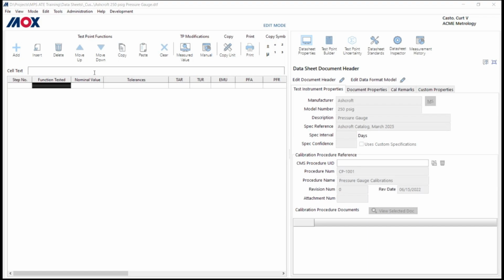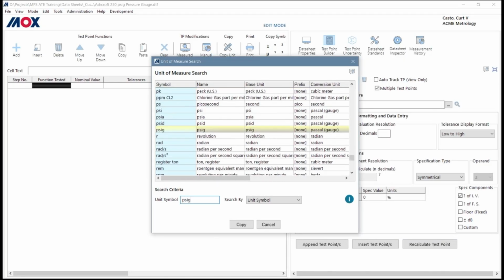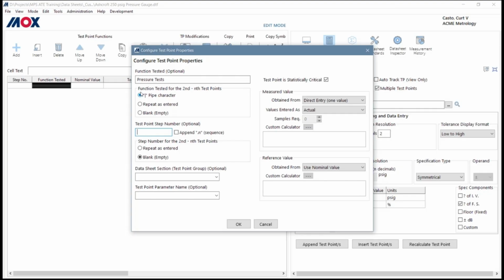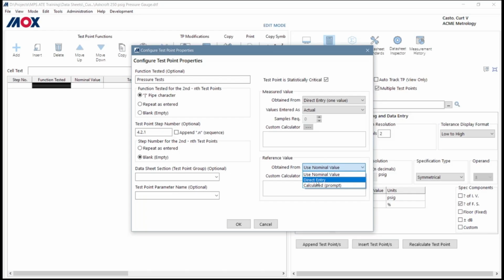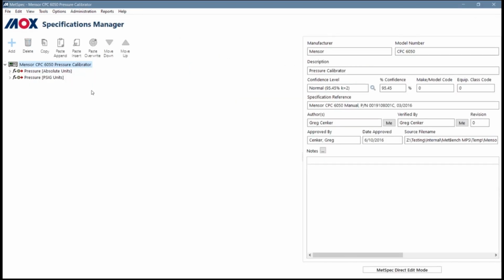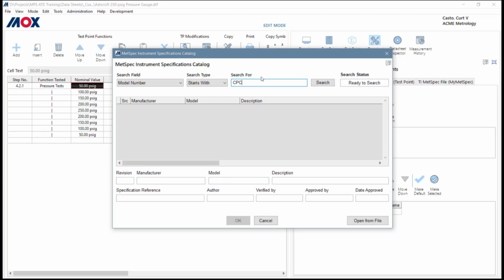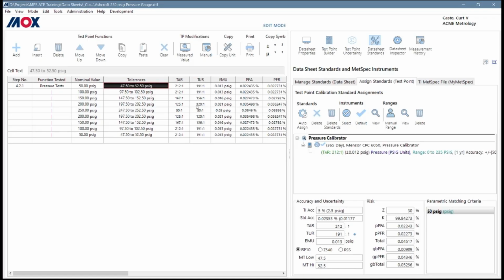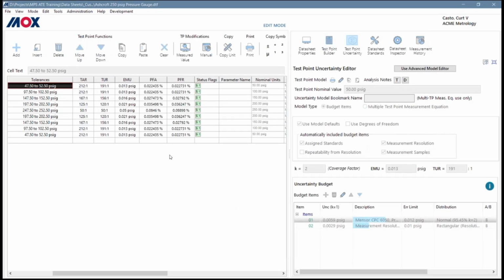Building datasheets in MOX - How to build a datasheet in minutes not hours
Most calibration labs are still building data sheets manually—using disconnected specifications, spreadsheets, and time-consuming processes that introduce risk and inconsistency.

In this video, we walk through how to build a calibration datasheet using MOX calibration software, showing how specifications, test points, tolerances, and measurement logic can be structured into a single, efficient workflow.

Watch to see MOX in Action:

• Build a datasheet from defined specifications
• Generate and organize test points
• Apply tolerances and limits correctly
• Connect measurement logic directly to the datasheet

This approach not only improves efficiency, but also strengthens traceability, repeatability, and audit readiness for ISO/IEC 17025 environments.

If your lab is still relying on manual datasheet creation, it’s time to see what you’re missing—this video shows how MOX transforms datasheet creation with speed, accuracy, and built-in audit confidence.